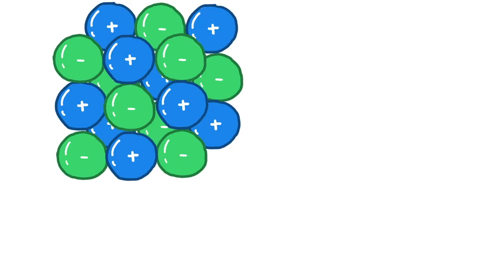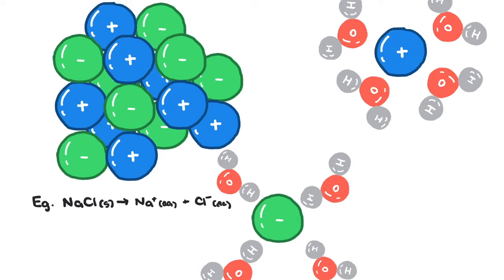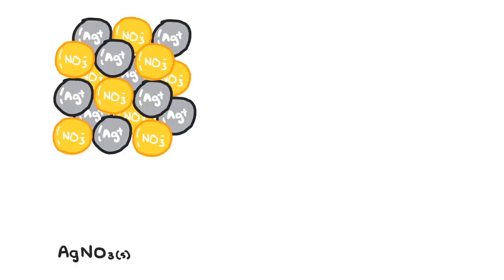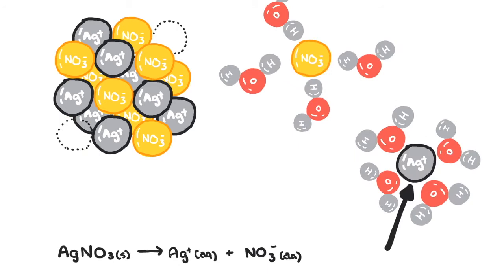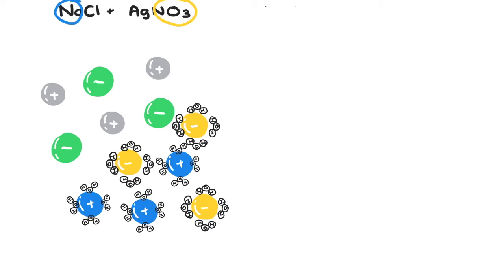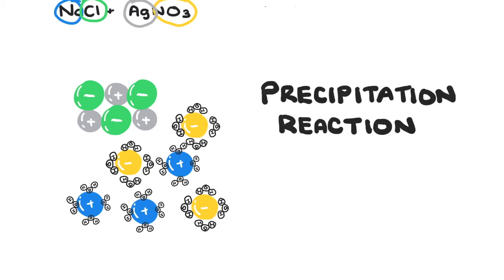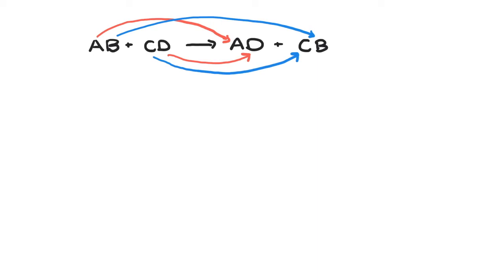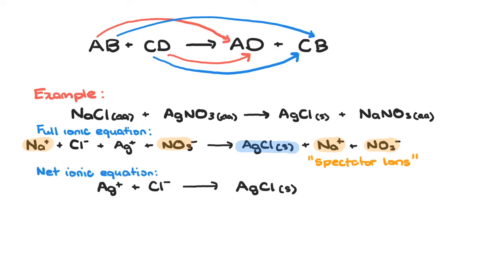Precipitation Reactions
Use an analogy of a club setting of why precipitates form in comparison to being attracted to water.